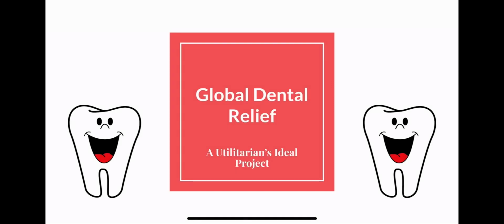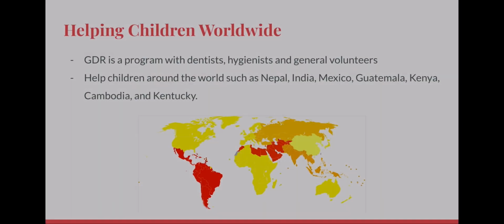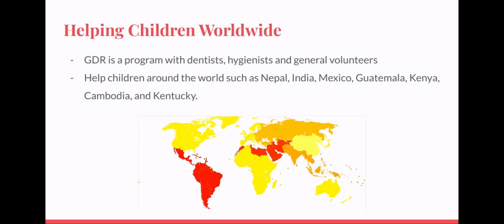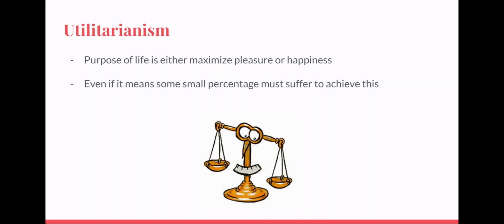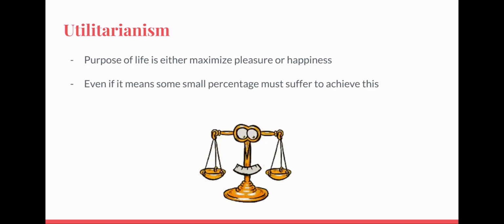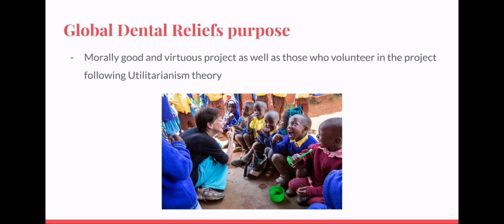Digital Essay GDR - PHI-1030-012